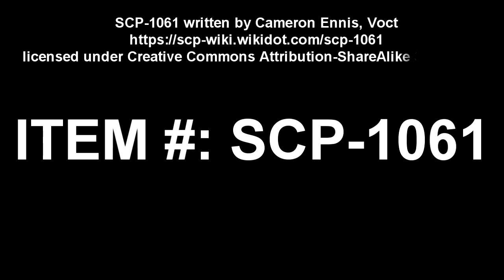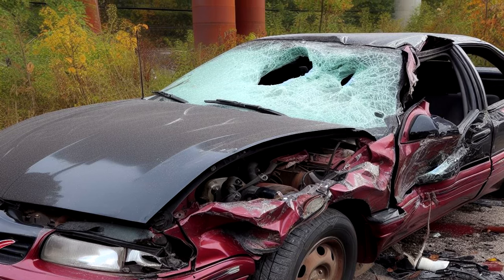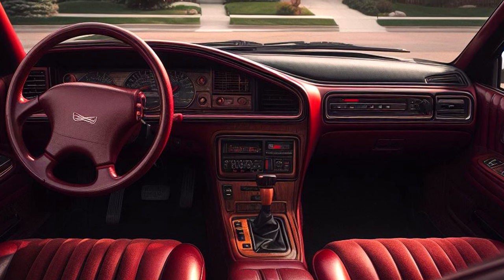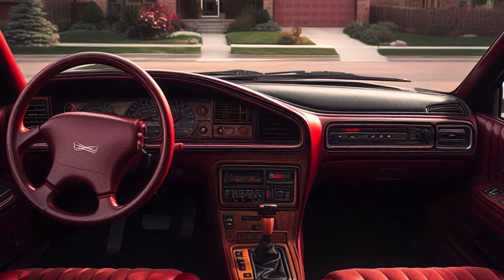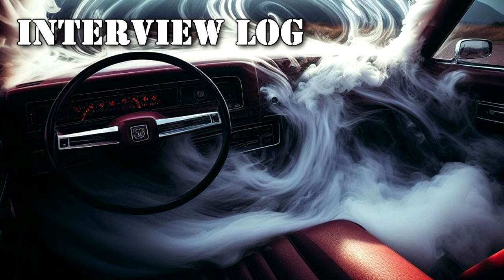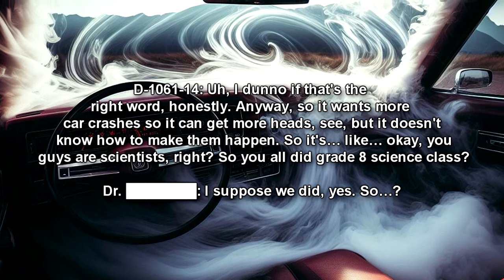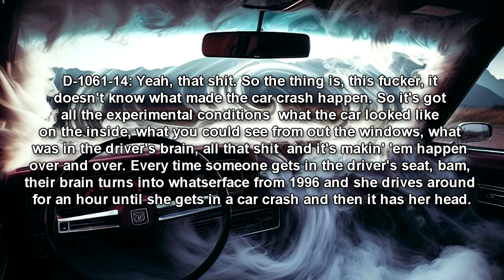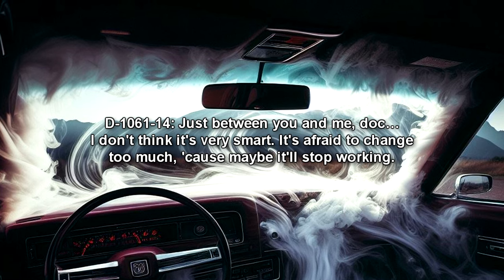SCP-1061: The Accidental Car - A Haunting Journey Through Time and Illusion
SCP Reading of SCP-1061, also known as "The Accidental Car," is a seemingly ordinary Pontiac Grand Am that harbors a chilling secret. When a person sits in the driver's seat, they are transported to a surreal reality, reliving the final moments of the car's former owner. This video explores the enigmatic properties of SCP-1061, delving into its illusions, time distortions, and the mysterious entity that seems to control it. Prepare to be captivated by this tale of time travel, illusion, and the tragic events that haunt an ordinary vehicle.

Table of Contents:
00:00 Introduction
01:25 Description
09:31 Interview Log